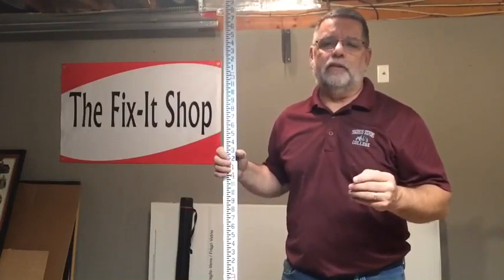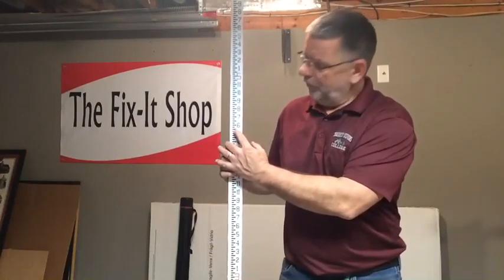Architect's verses Engineer's Story Pools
In this video we discuss similarities and difference between a Architect's and Engineer's Story Pool